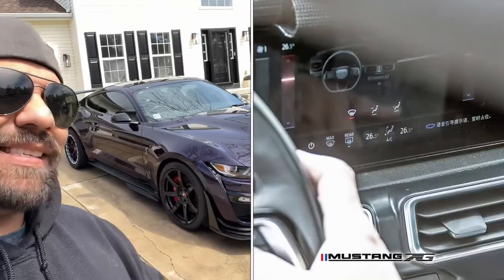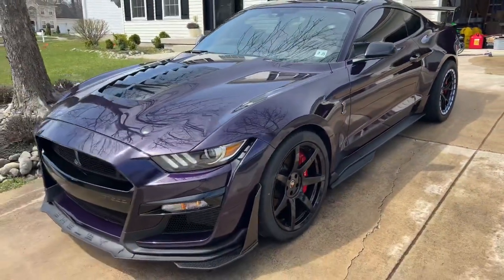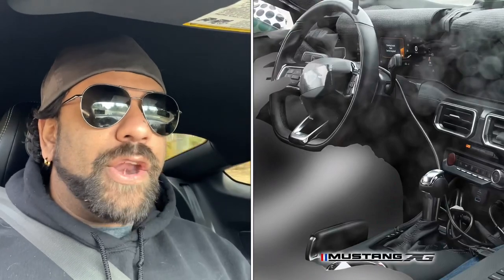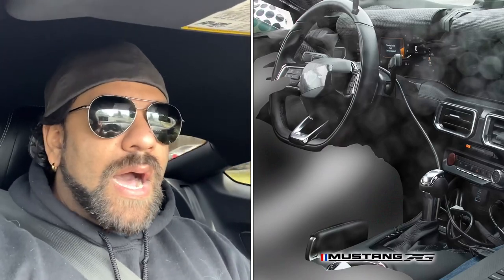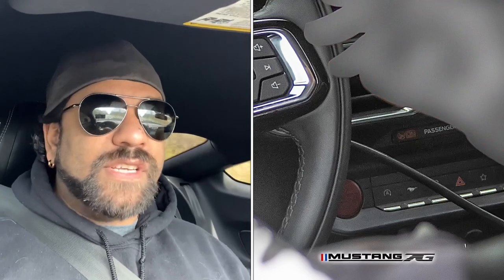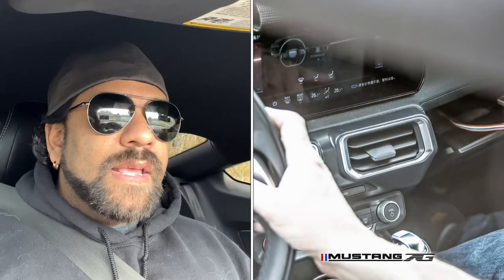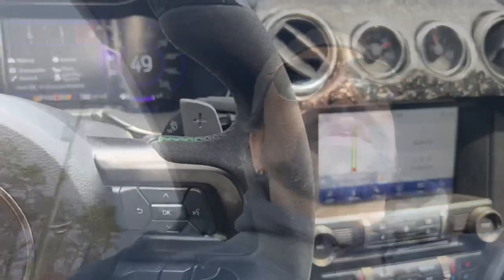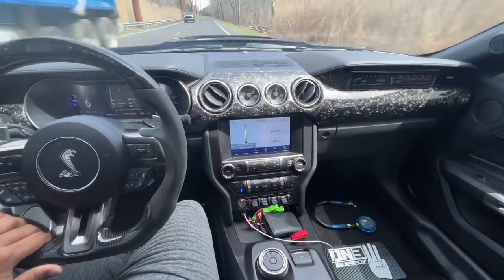LEAKED! OFFICIAL 2024 Mustang S650 Interior is HERE! *All WE KNOW